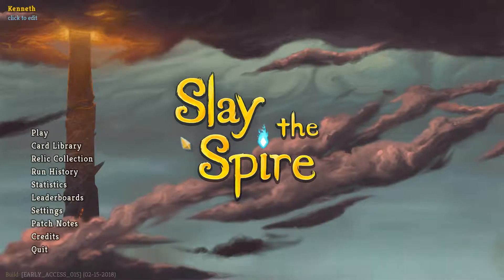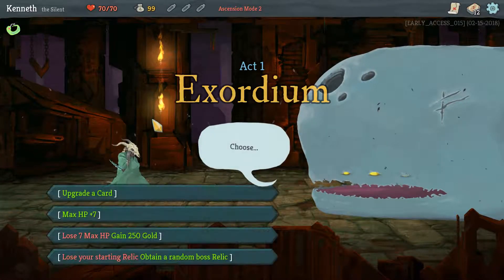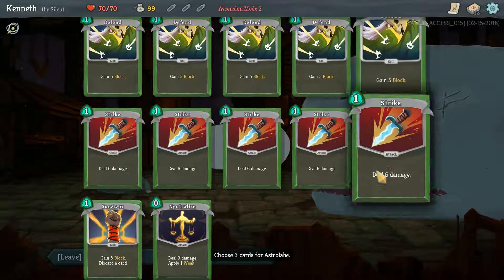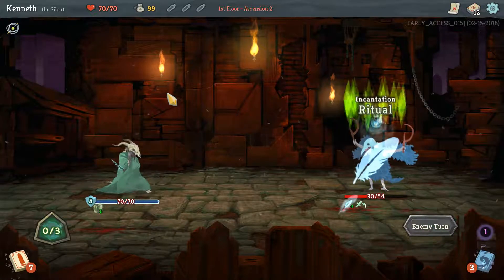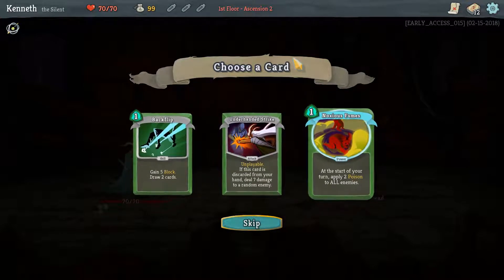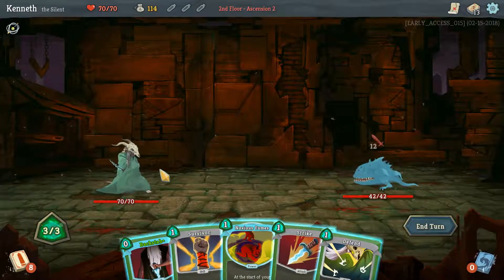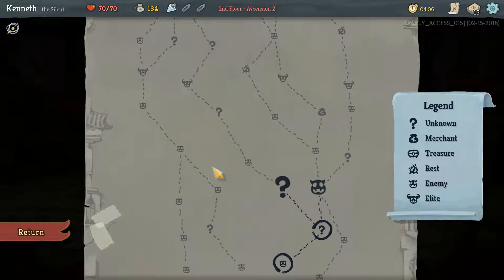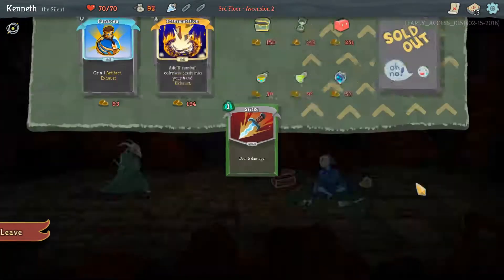Hexahedron Plays... Slay the Spire - Ascension 2 [Episode 25 - Fast]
Today I try Ascension 2 as the Silent for the first time! We also give Fast Mode a try, which may become a staple from here on. (It's still gonna take some getting used to though.)

Slay the Spire is an Steam Early Access deck building Rogue-like game by Mega Crit Games.